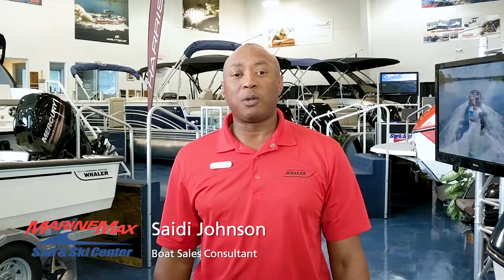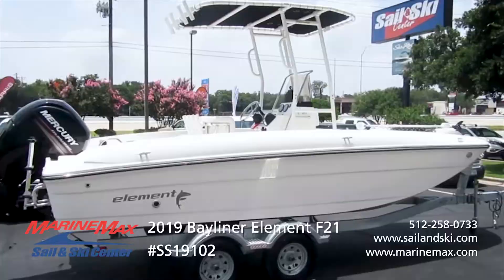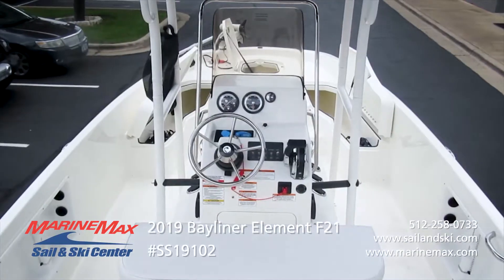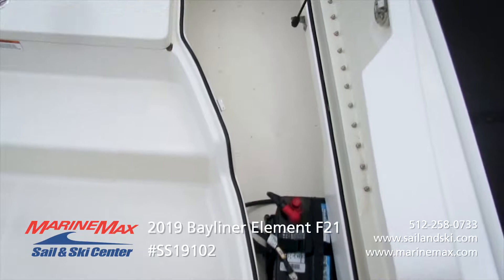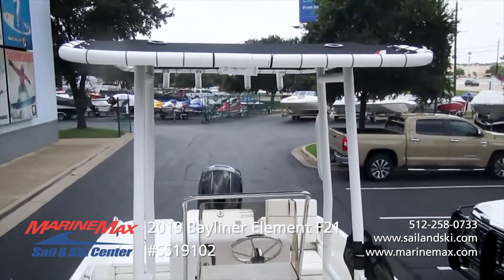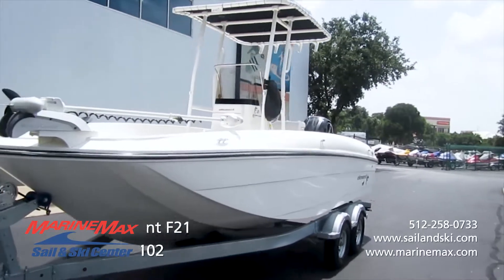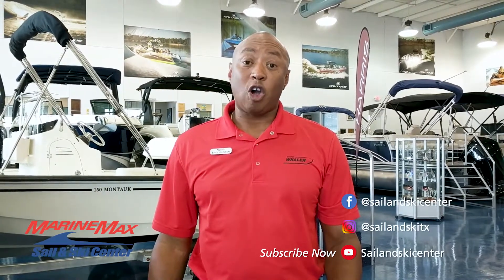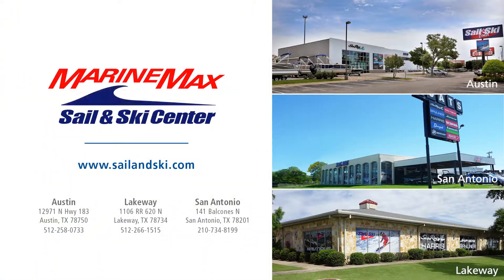2019 Bayliner Element F21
WHITE HULL
F SERIES GRAPHICS
150HP EFI 4S
SS UPGRADE PKG
CNTR CONSOLE & HELM SEAT COVER AUTOMATIC BILGE PUMP
LEANING POST
FORWARD LIVEWELL
SALTWATER TROLLING MOTOR
T-TOP W/RAIL MOUNT ROD HOLDERS TROLLING MOTOR BRACKET GALVANIZED T/A TRAILER W/BRAKES

MarineMax Sail & Center Austin 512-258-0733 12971 Research Blvd Austin, TX 78750 Text Line: San Antonio 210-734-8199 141 Balcones North San Antonio, TX 78201 Text Line: Lakeway 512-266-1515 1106 Ranch